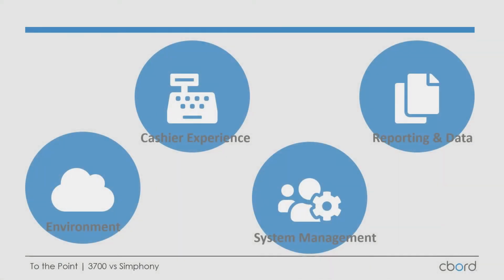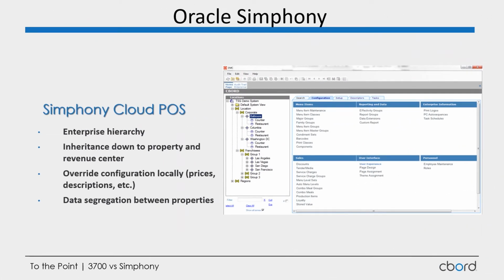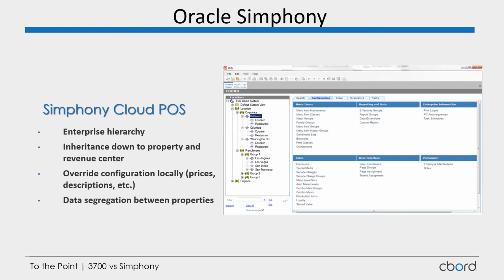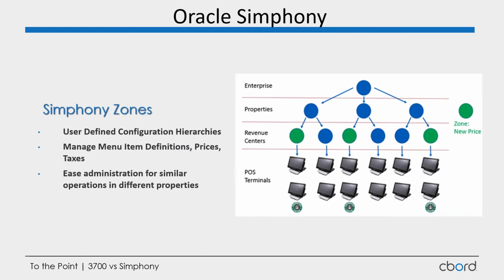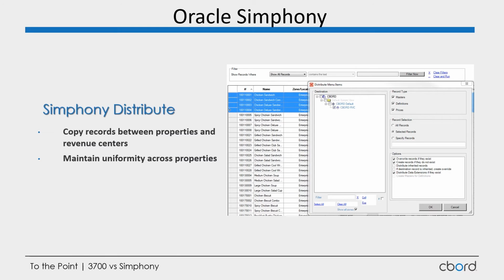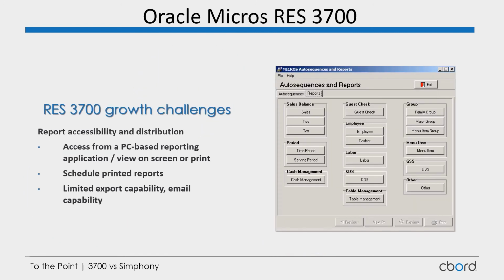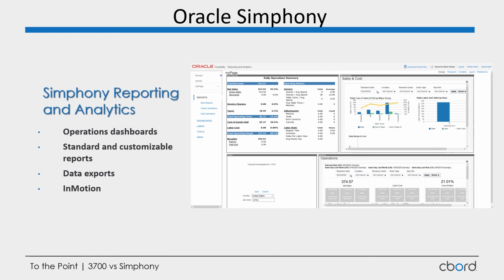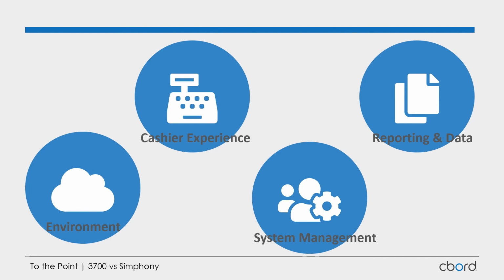To-The-Point 3700 vs. Simphony Part 2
In this edition of part 2 of the 3700 vs. Simphony To-The-Point, our team expands on the differences between Mircos 3700 and Simphony to help you best decide which offering is most suited for your operation.